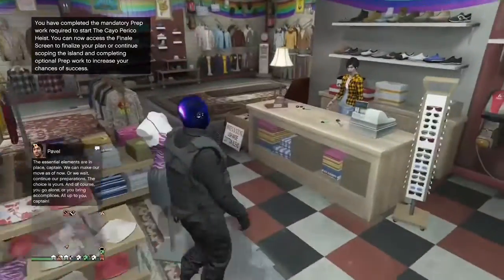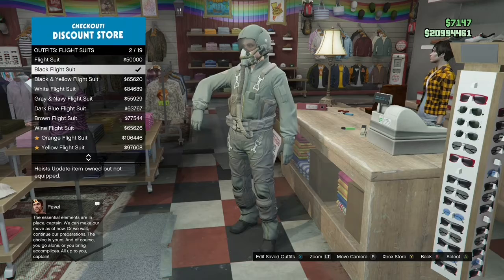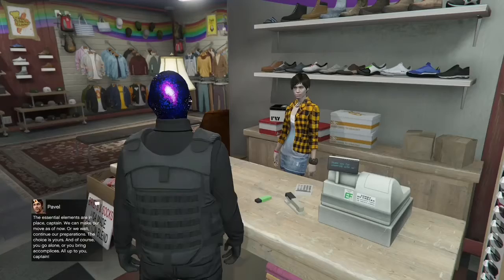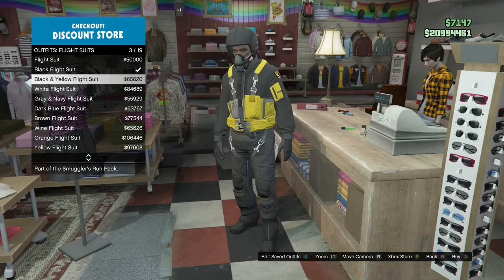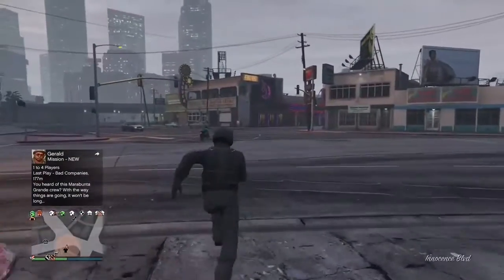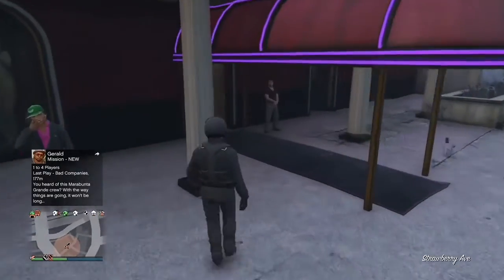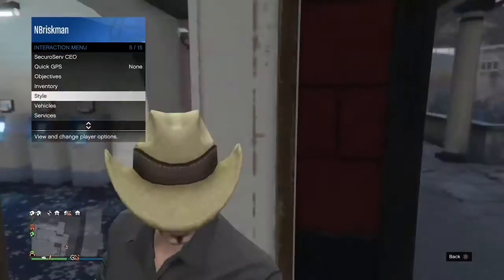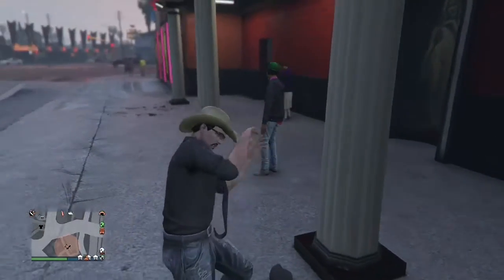How to Get The OXYGEN TUBE On ANY OUTFIT *SUPER EASY* (GTA V)